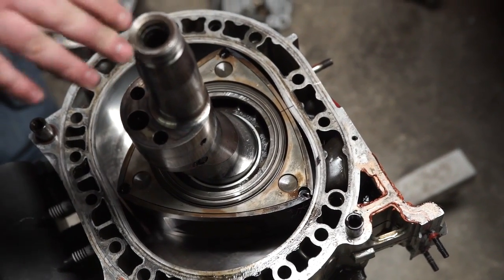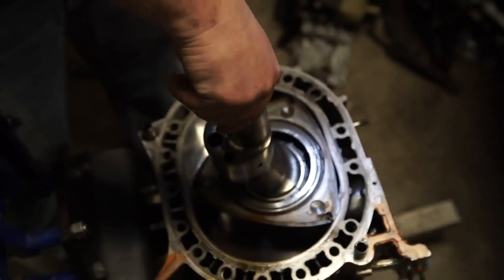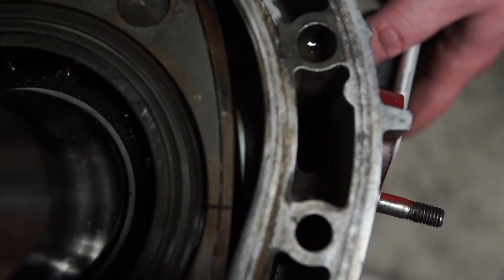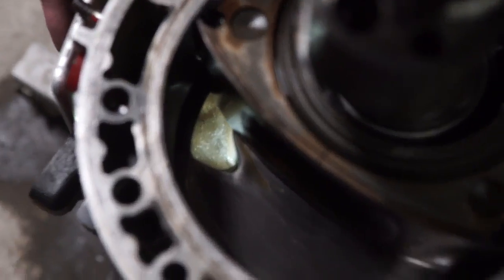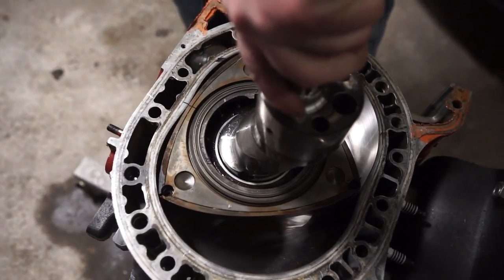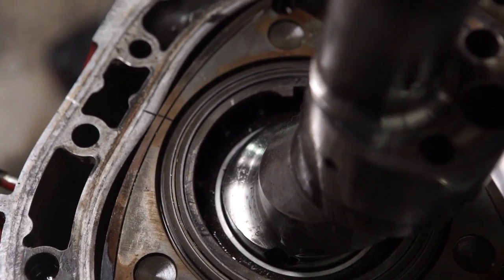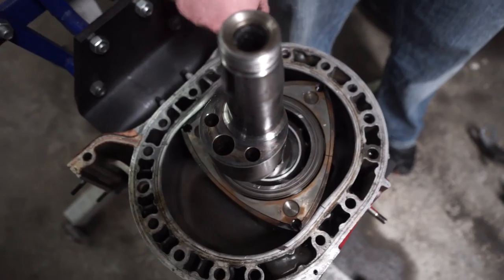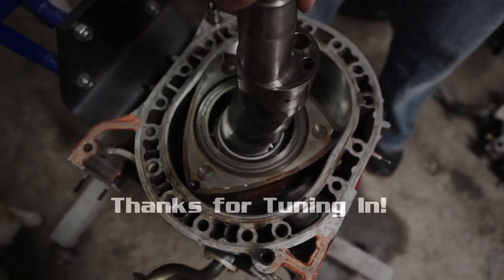Rotary Engine Explained: How Do Ports Work?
Rotary engines like the 13B found in the Rx7 rely on ports to deliver air to the combustion chamber, you modify these ports to make power. Matt goes over how port timing works given each port be it a streetport, bridgeport, or any sort of port.